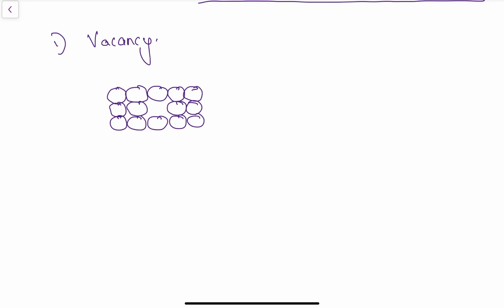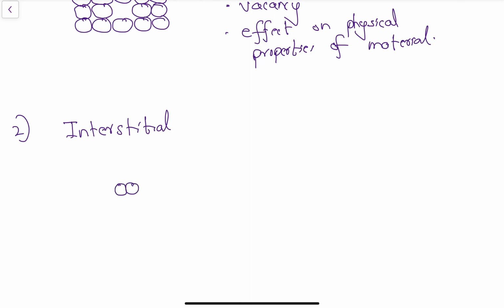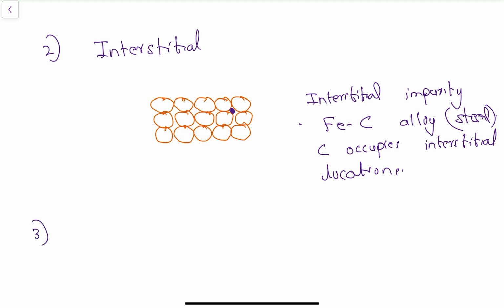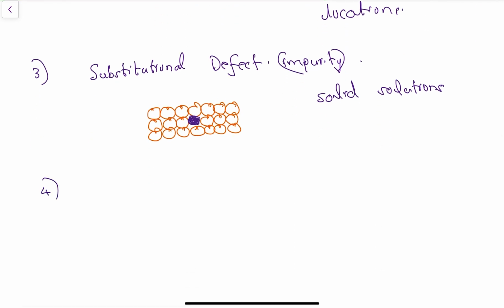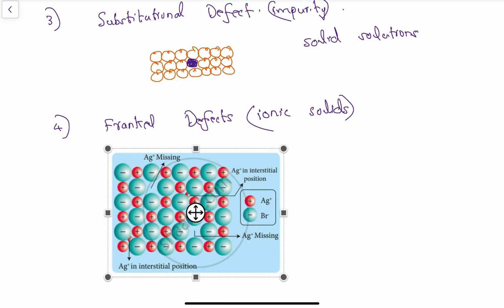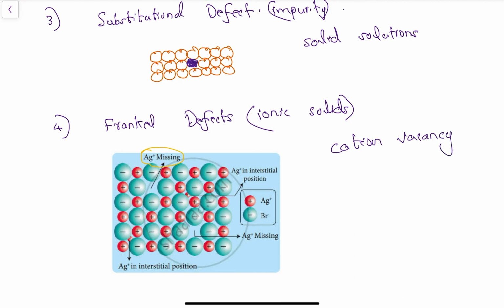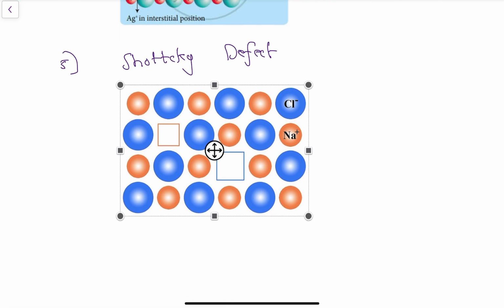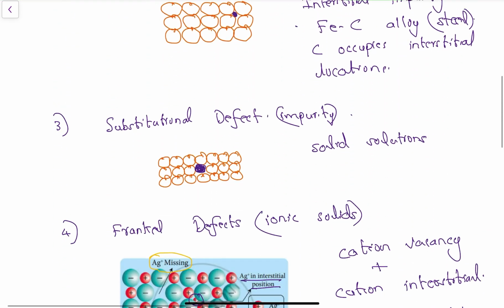Point Defects in Crystal